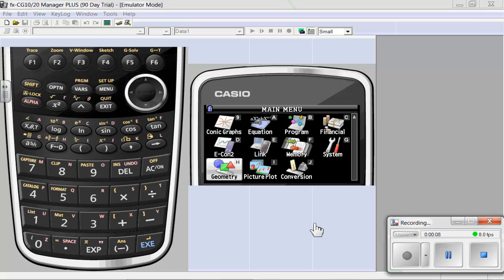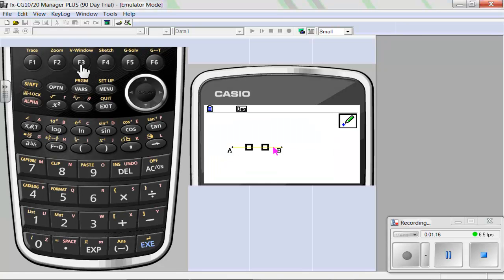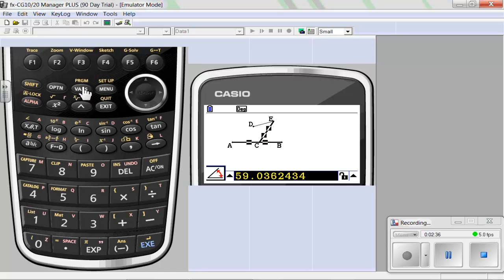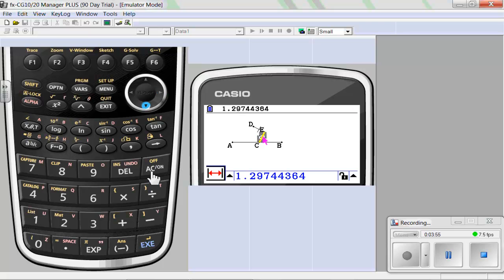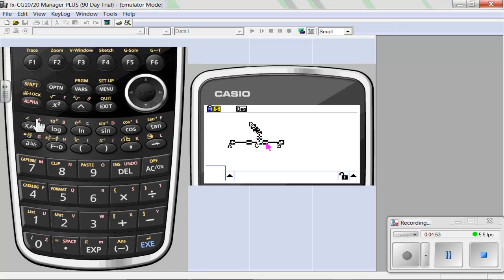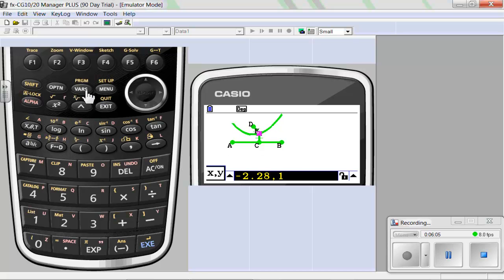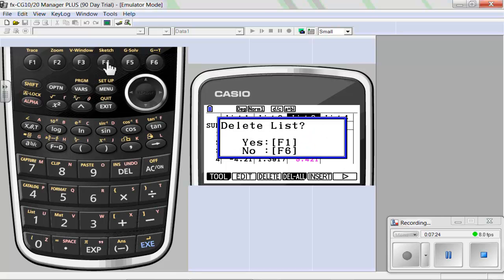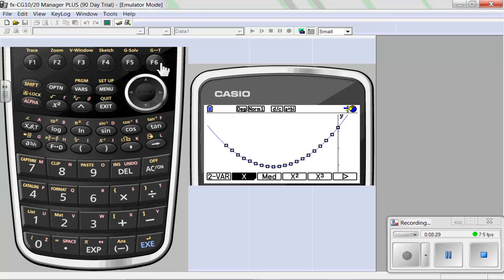constraint geometry parabola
Using constraint geometry on the Casio Prizm to make a parabola.